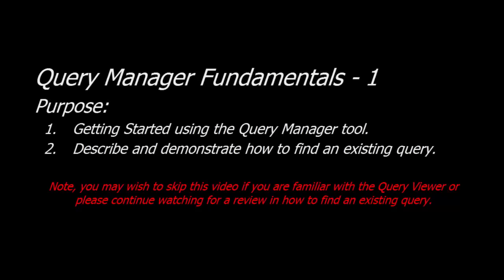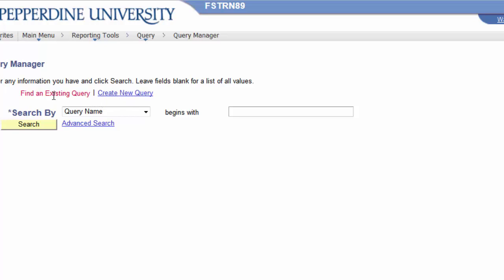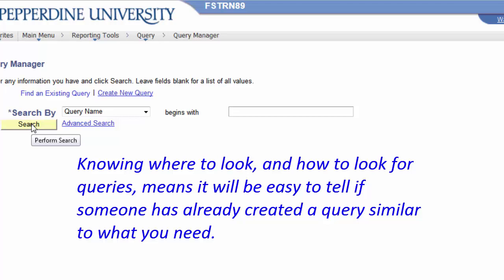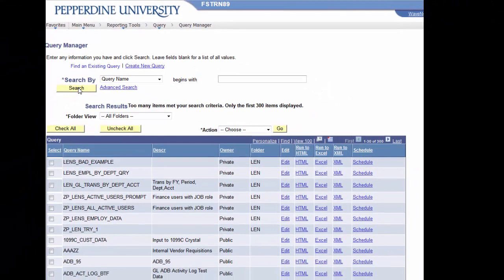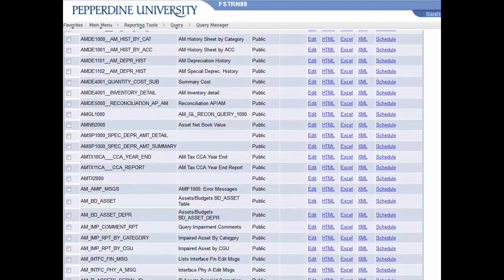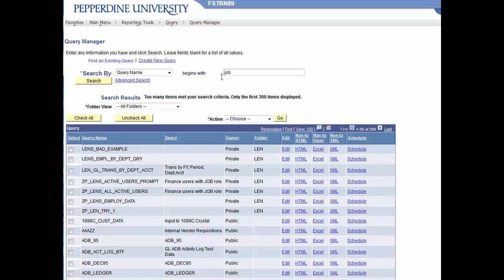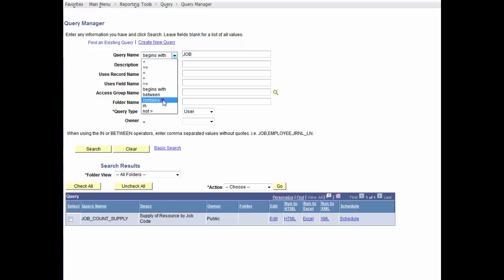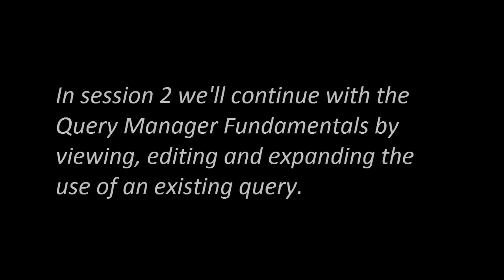Query Manager Fundamentals - 1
In this tutorial (Session 1) we'll describe the fundamentals of how to get started in using PeopleSoft Query Manager, demonstrating how to navigate  within and finding existing queries.

Please continue on to Query Manager Fundamentals - 2 for viewing, editing and expanding on the use of an existing query.